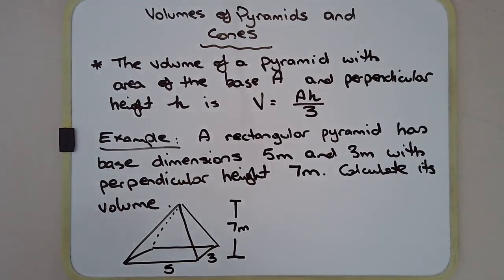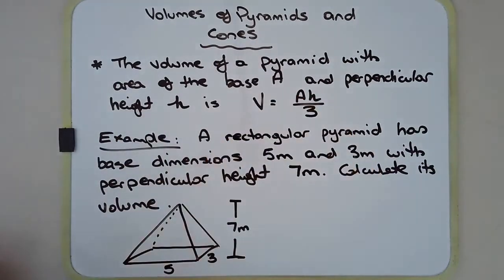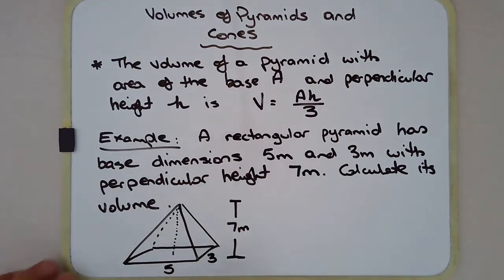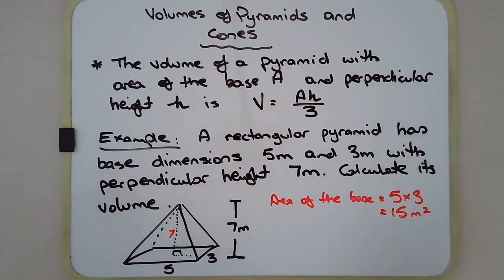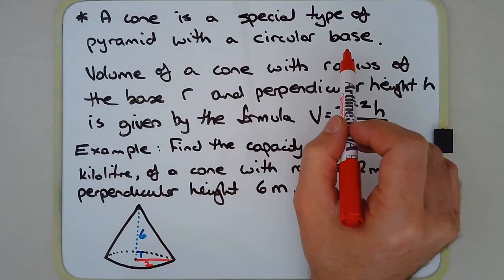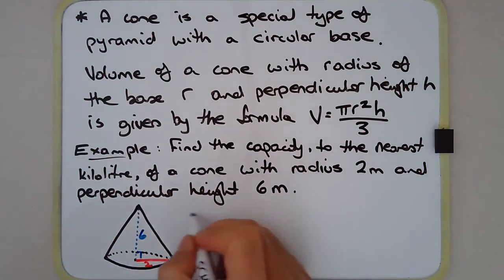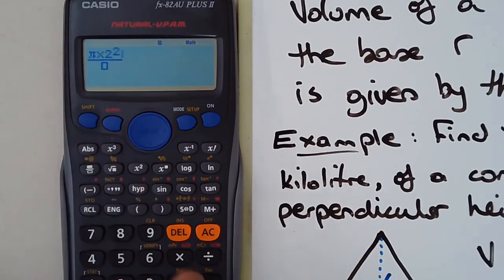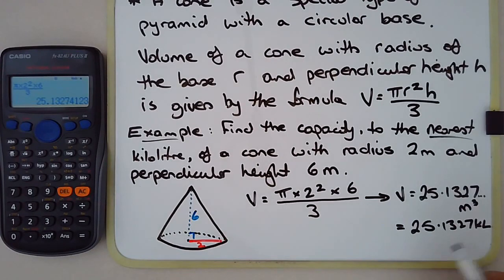How to find the volume of pyramids & cones (with example)